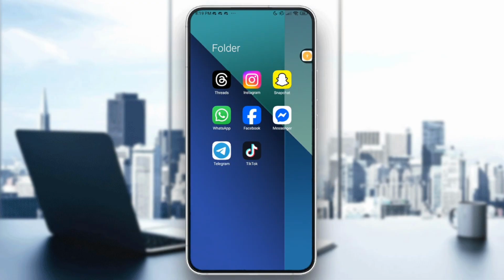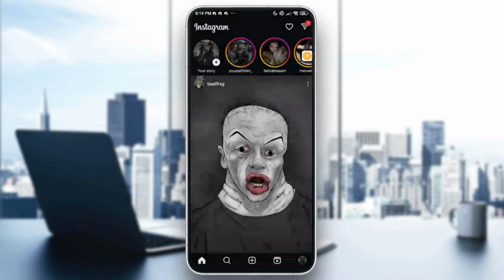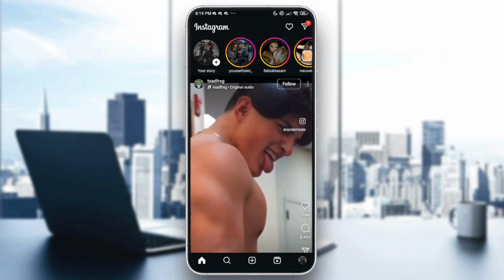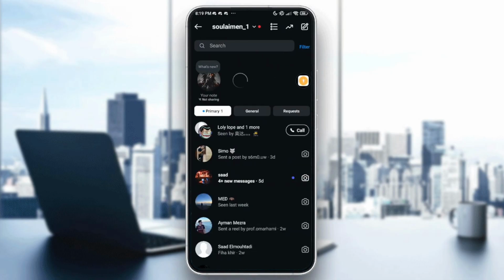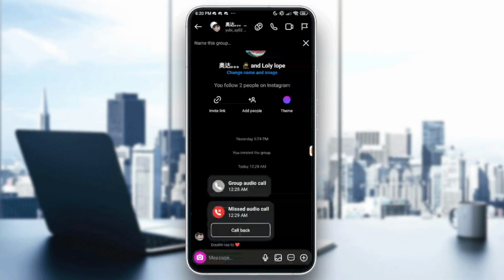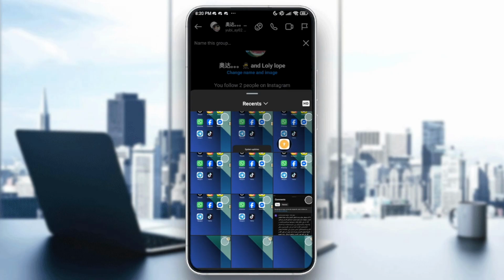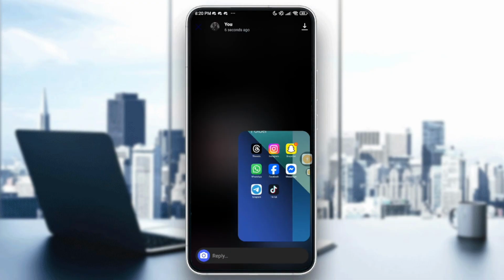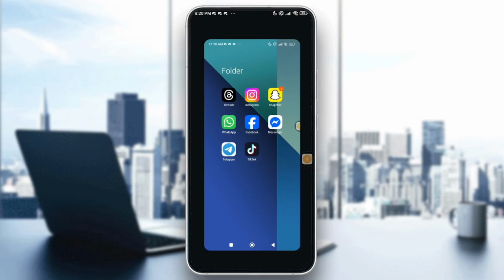How To Enable HD Photos in Instagram DMs Tutorial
Today we talk about enable hd photos in instagram dms,instagram dm,how to enable hd photos in instagram dms,how to send hd photos on instagram,how to send high quality photos on instagram dm